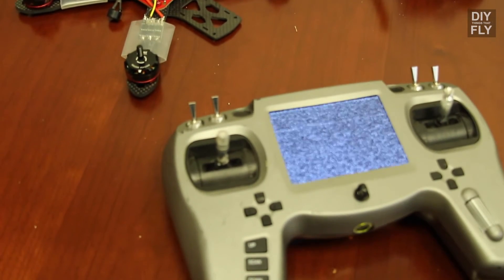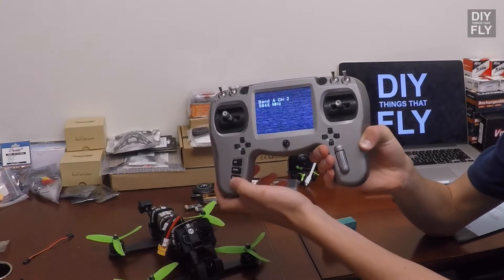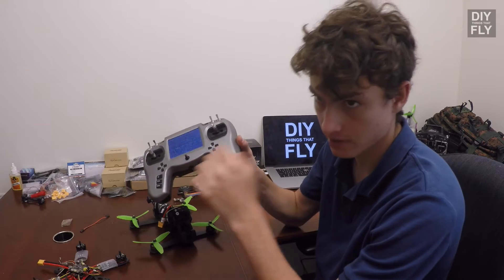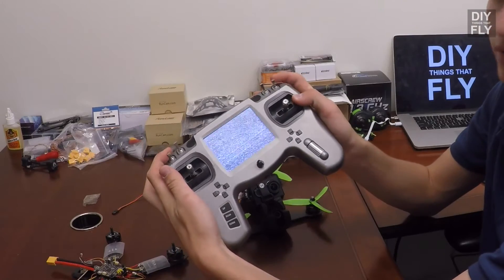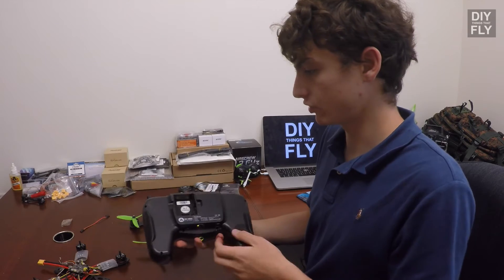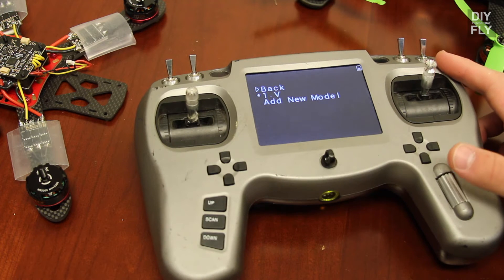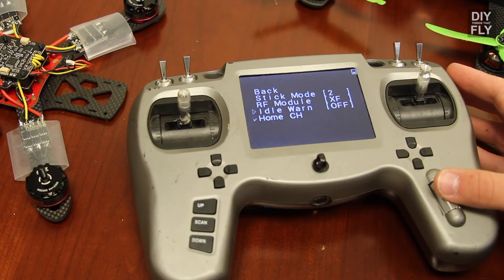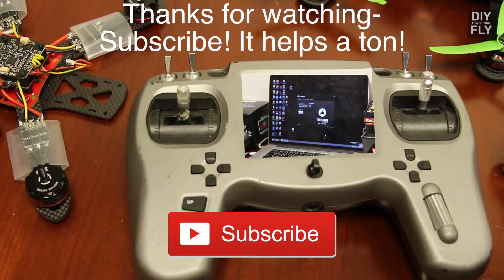TBS Tango How-To: Tips & Tricks, overview, functions & hardware of the fpv tx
In this video I give a detailed overview of the Tango remote from Team Blacksheep and it's functions and hardware. In the next video, I'll explain the process of updating the Tango's software. On the list of things to do:
-Tango review
-Fixing the tango: Inside of the tx; switch replacement, gimbal replacement, flight mode switching.
-TBS tango range comparison to other 5.8 receiver modules.

-Riley